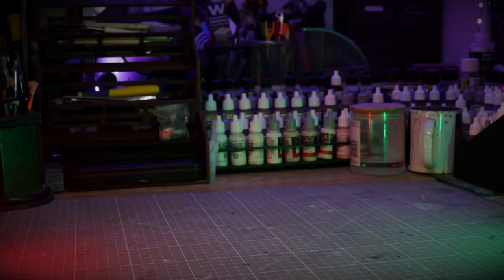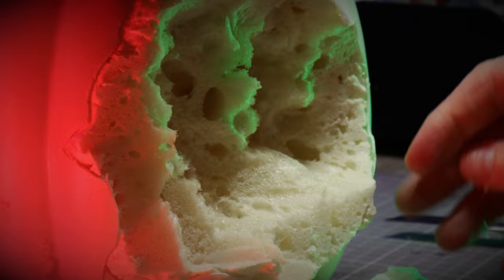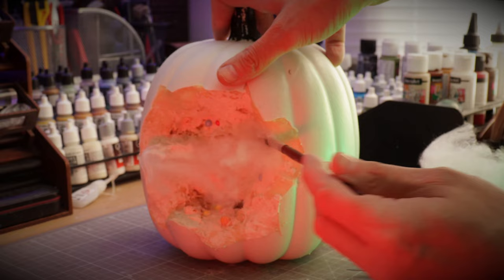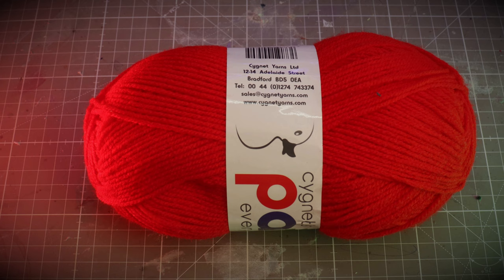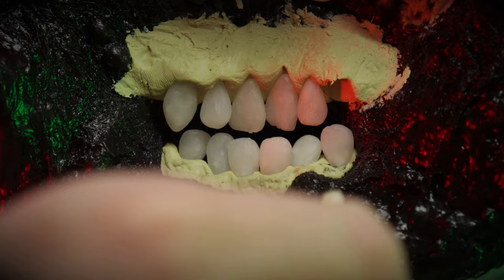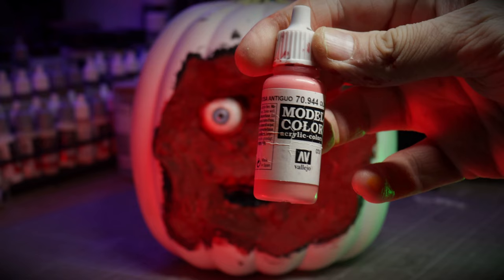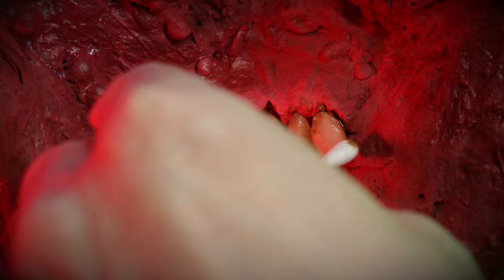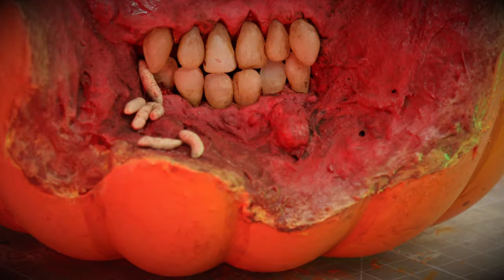How to Make Pumpkins look SCARY!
Episode 8 -  I take a cheap Halloween pumpkin and try my best to make it look scary.